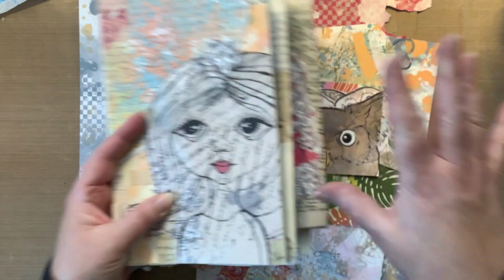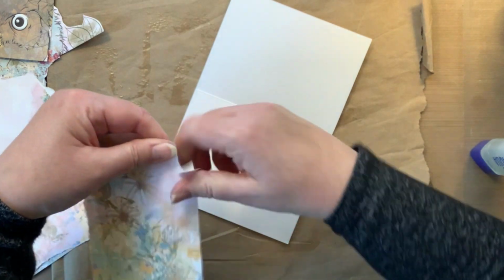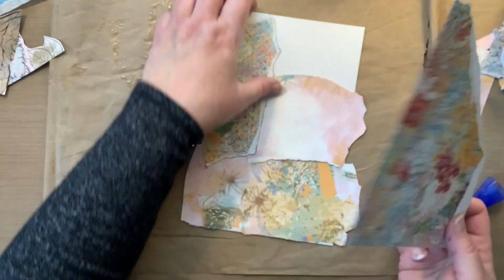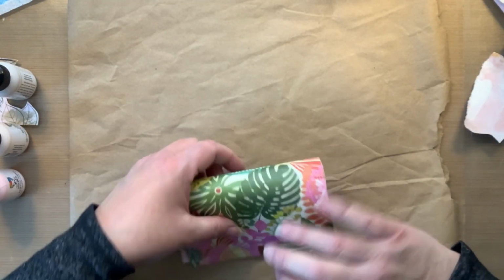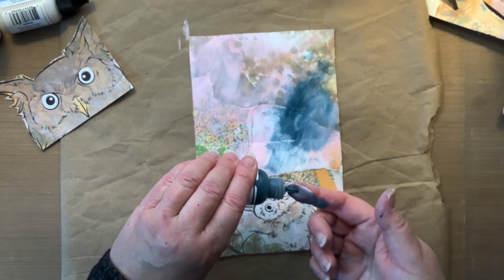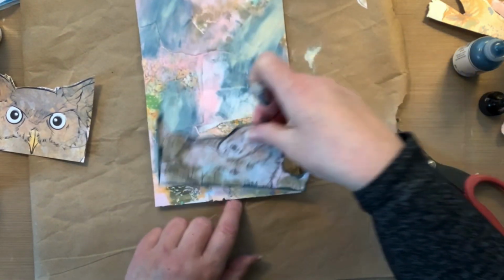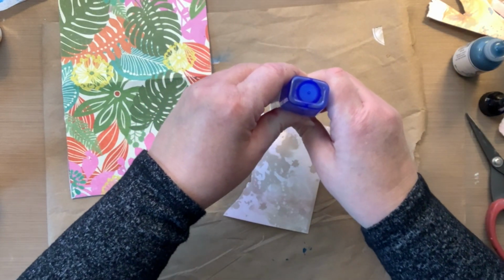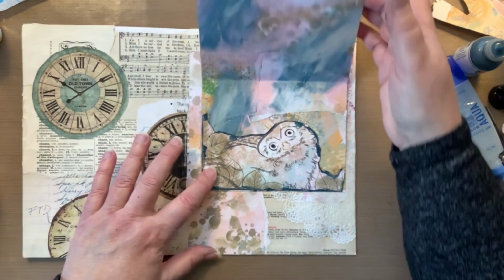How To Turn Your Stash To Treasure! / Adding A Greeting Card / Junk Journal Pages / 2023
JOIN US!  TWO MONTH OPEN COLLABORATION
January and February 2023 Open Collab with Sheree, Maria, Helen and Susan
***SEARCH FOR PARTICIPATING VIDEOS BY USING THE HASHTAG***

Co-Hosts are:
Sheree from Turquoise Dreaming    @TurquoiseDreamingSheree
Susan from Susan Hiles Art   @SusanHilesCreates
Helen from Moss Cottage     @MossCottageMarket
Maria from Maria’s Miscellany    @Maria's Miscellany

RECYCLE – REUSE – REPURPOSE YOUR STASH AND MAKE A TREASURE!

Two Months of Prompts
January 6 – Announcement Week!

January 13 – Packaging, boxes, junk mail

January 20 – Books, book pages, book covers

January 27 – Scrapbook paper, collage paper, file folders, binders

February 3 – Greeting cards, playing cards, flash cards

February 10 - Stickers, washi tape, masking tape, duct tape

February 17 - Fabric, lace, thread, twine/string, buttons

February 24 - Beads, old jewelry, sequins, glitter, rhinestones, bling

Optional/Free Choice (Use as you would like, or not at all) –
Postage stamps, envelopes, first day issue envelopes, postcards,
wallpaper, paint, pastes, spray

If you would like to participate:
1. Post a video on YouTube for any or all of the days listed above;
2.  Add Susan, Sheree, Maria and Helen’s YT channel links in your description
box and be a subscriber to all of our YT channels;
3. Use the hashtag